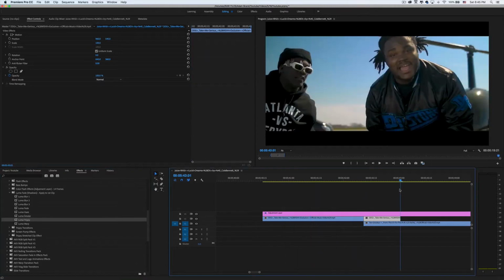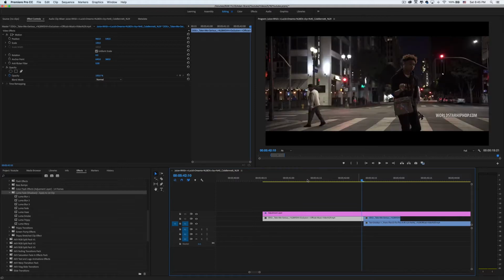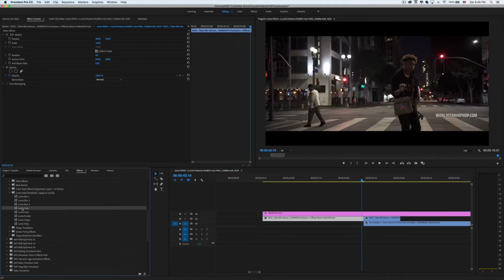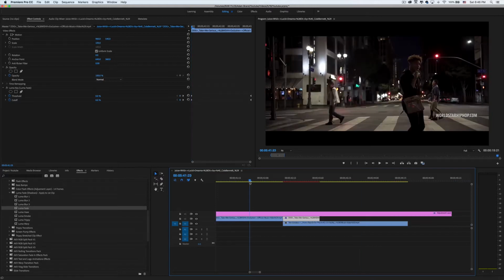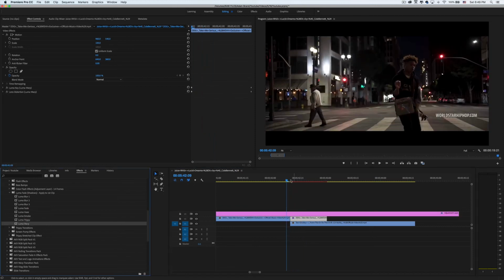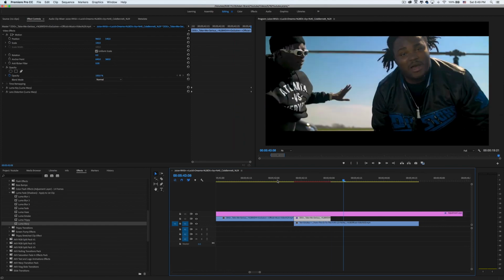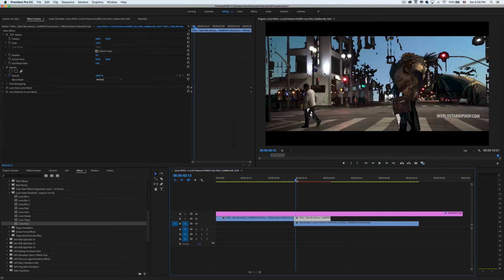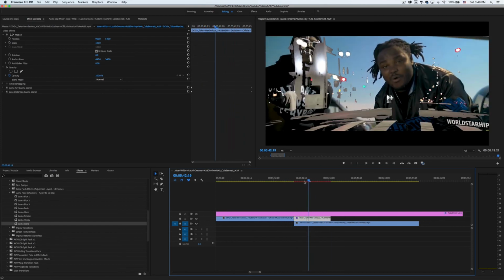8 FREE LUMA FADE PRESETS - ADOBE PREMIERE PRO